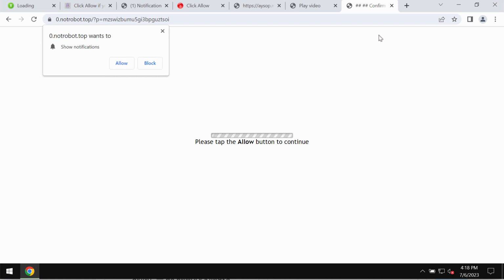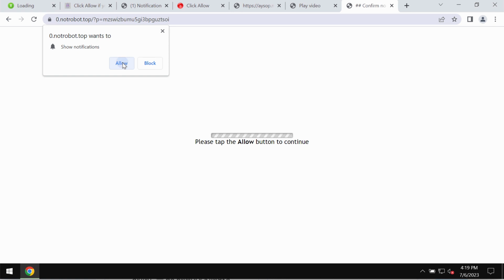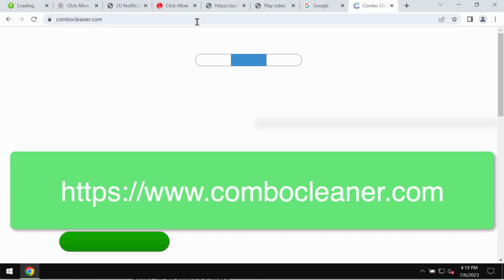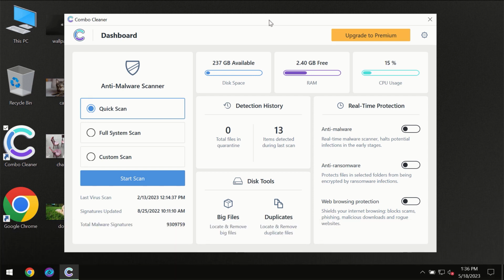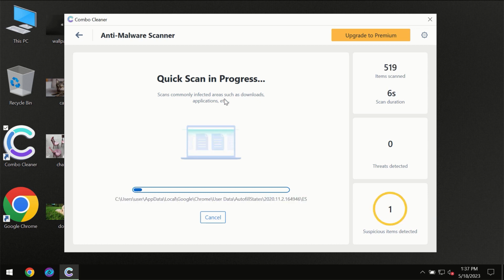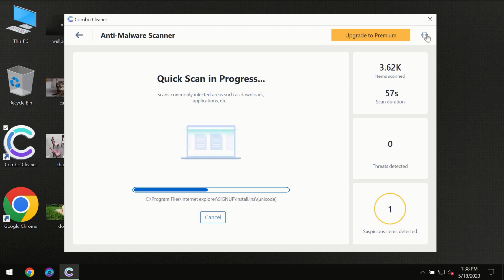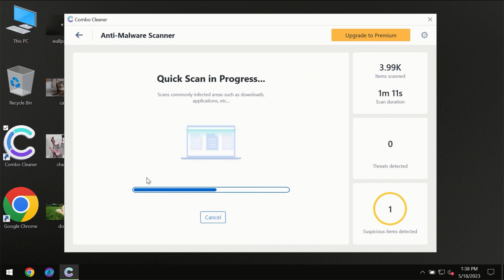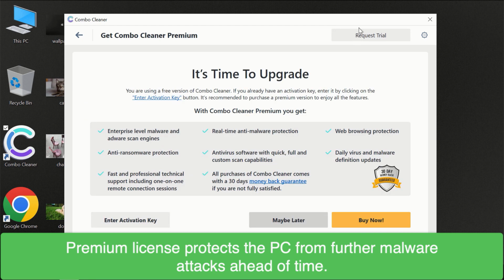Notrobot.top advertisements - how to block?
Notrobot.top is a malicious site that displays fake Human Verification alerts. Don't click on the "Allow" button as these pop-ups suggest. Get rid of these ads with Combo Cleaner Antivirus via the official or, optionally, follow the manual suggestions provided in the video tutorial.